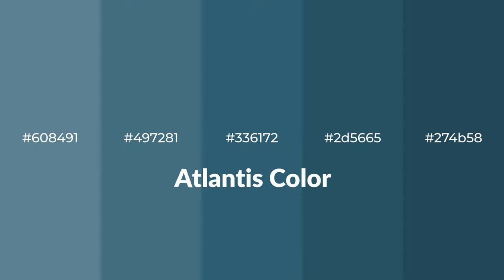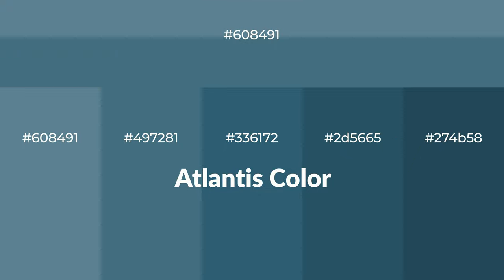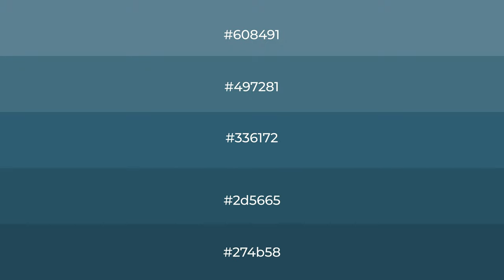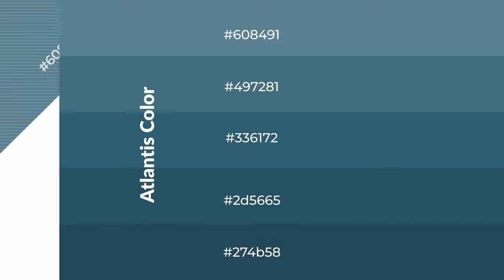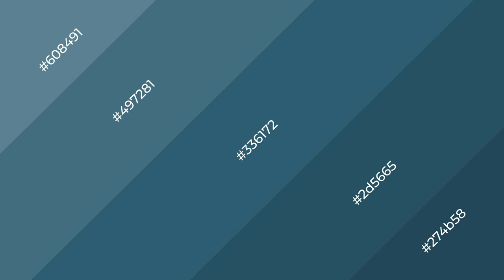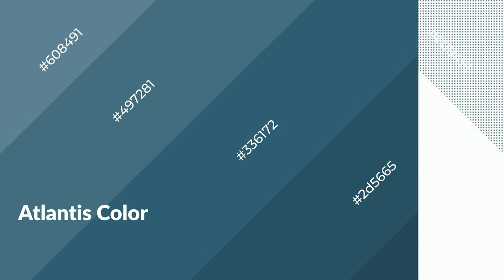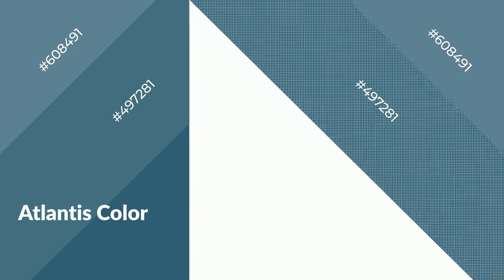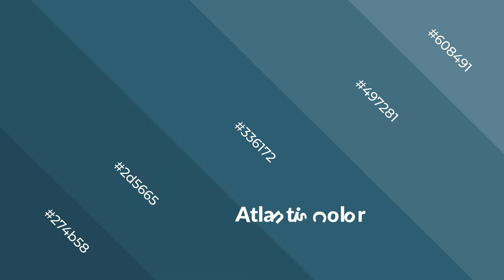Shades & Tints of Atlantis color #336172 A Cool Blue color 2d5665 274b58 #497281 #608491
Shades of Atlantis color #336172 Cool Shades of Atlantis color with Blue hue for your project!

Shades
Hex 2d5665

Tints
Hex 497281

Atlantis is a cool color, and it emits calming, serene, soothing, refreshing, spacious, unwinding, peace and relaxed emotions. Cool colors are like water, ice, sky, grass, soft and snow. You can see them used in baby products.